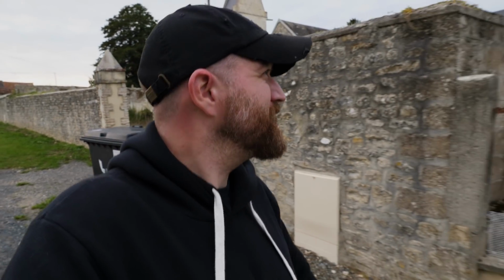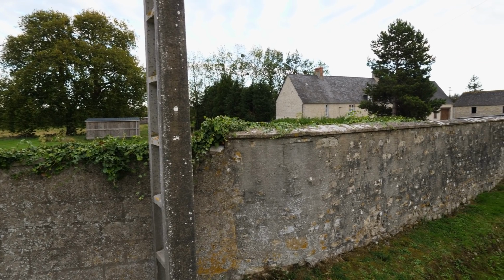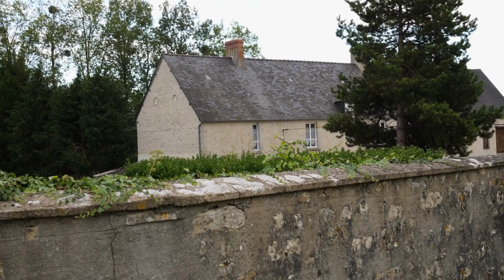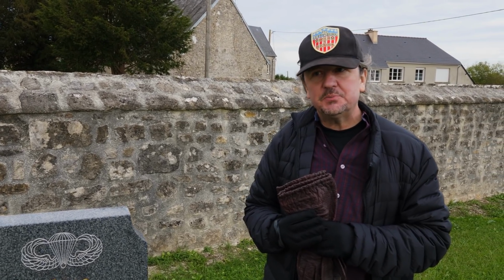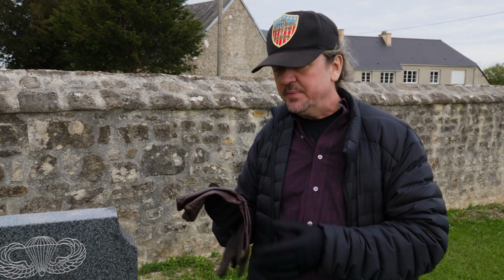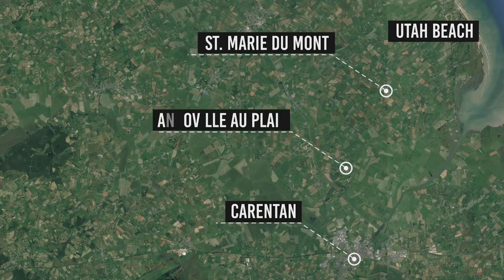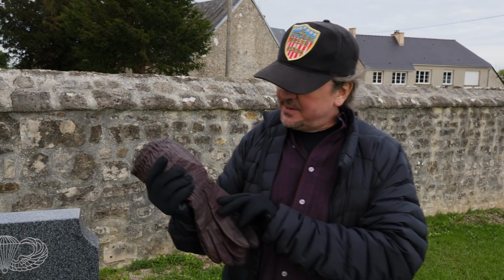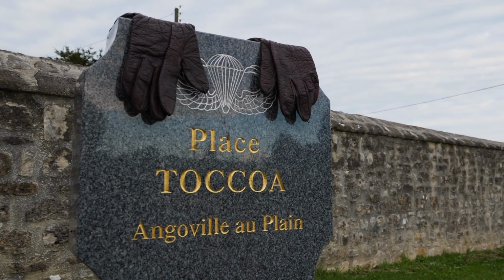A Normandy Souvenir of MAJOR WINTERS! (Band of Brothers) | American Artifact Episode 14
Anyone who is familiar with Band of Brothers is familiar with Major Dick Winters, who became the leader of Easy Company on D-Day. In this episode, we're in Angoville au Plain with Erik Dorr of the Gettysburg Museum of History where we are visiting a well known aid station that was visited by Winters during the Battle of Normandy. With us is a souvenir that Winters picked up in the area from an enemy combatant that the 101st faced as they made the push towards Carentan.